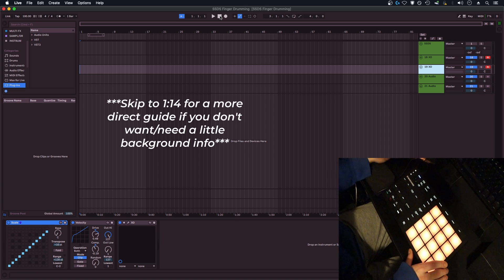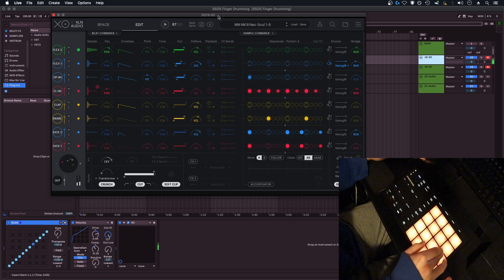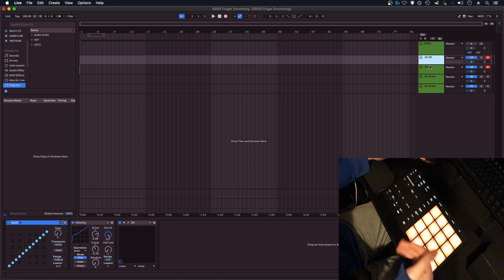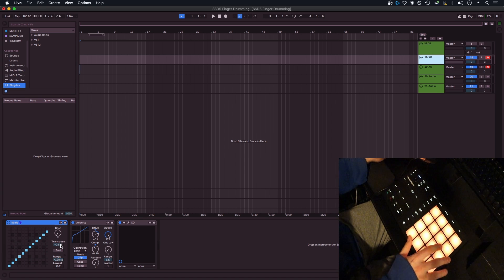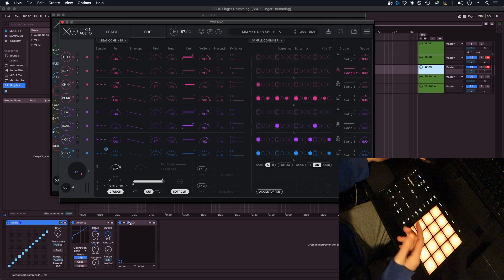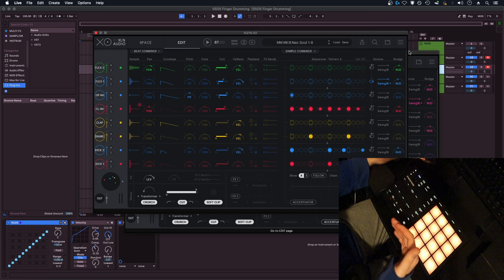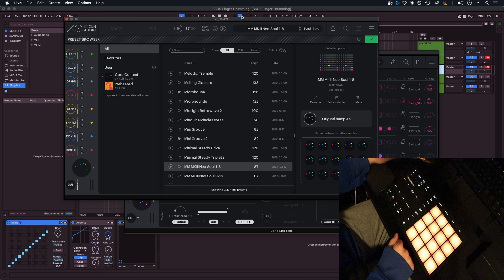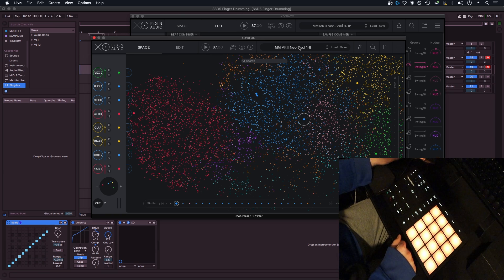How to Map Any Drum Pads to XLN Audio XO (and use all 16 pads)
This is a short guide where I go over how I mapped my Maschine Mikro MKIII to XLN Audio XO an utilized two instances of XO to map all 16 pads to drum sounds.

This is a very simple method that doesn't involve midi learn (which can vary by DAW), and instead uses a transpose plugin/utility and two armed tracks with XO on them to populate all 16 drum pads with drum samples. This should work for any drum pads considering my Maschine is in Midi mode and isn't using any other software.

Hope you find this tutorial helpful and if I missed anything or you have any questions please let me know and I will do my best to help.